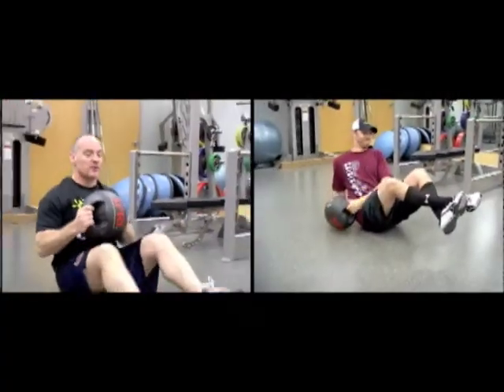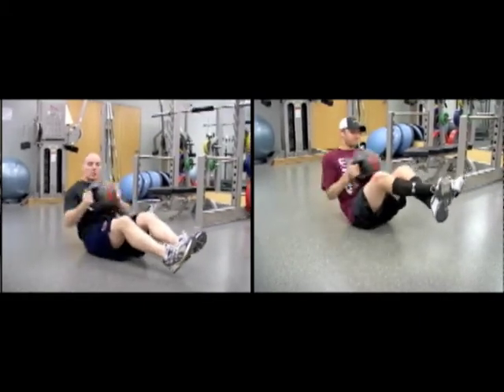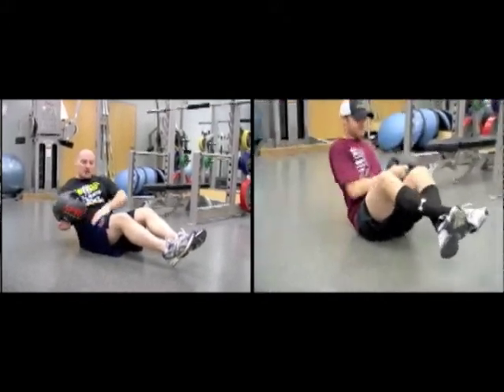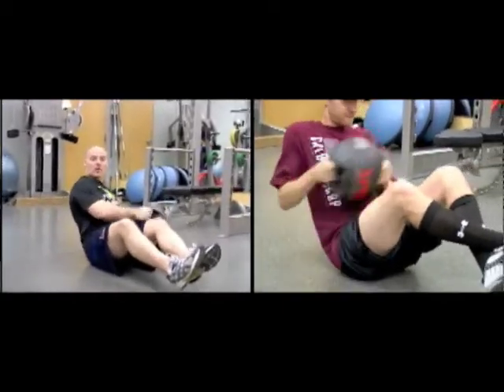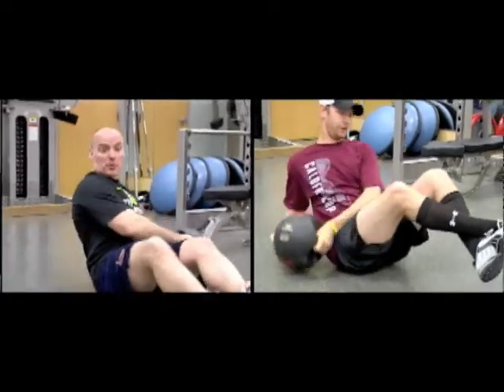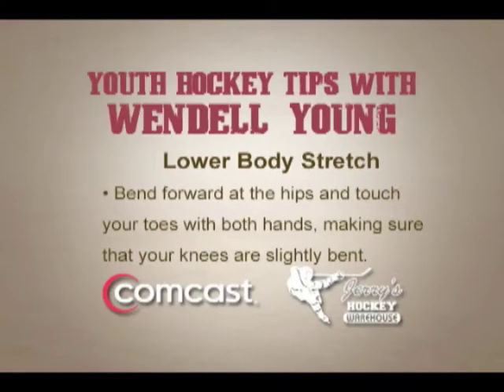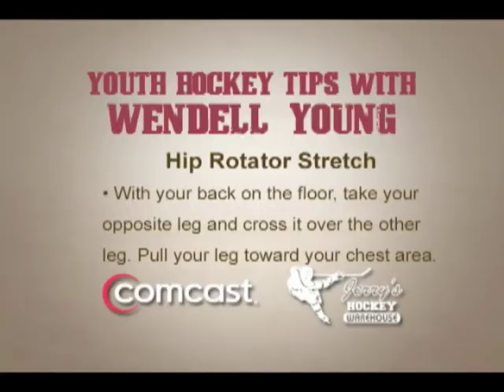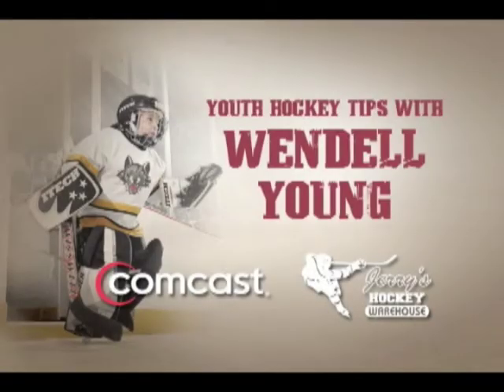Youth Hockey Tips with Wendell Young - Medicine Ball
In this week's off-ice tip Wolves General Manager Wendell Young demonstrates exercises utilizing the medicine ball. Youth Hockey Tips presented by Comcast and Jerry's Hockey Warehouse.